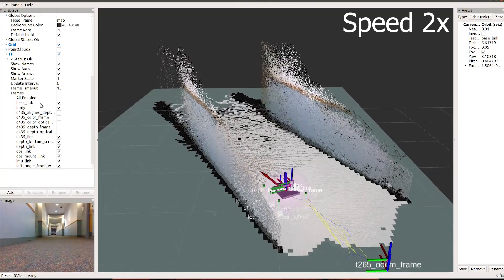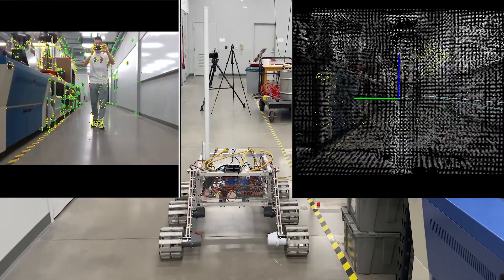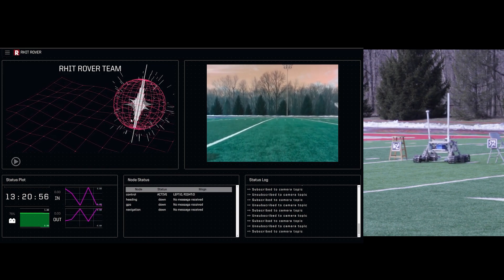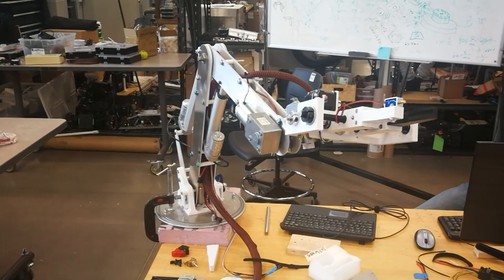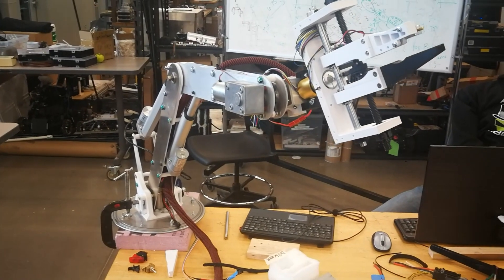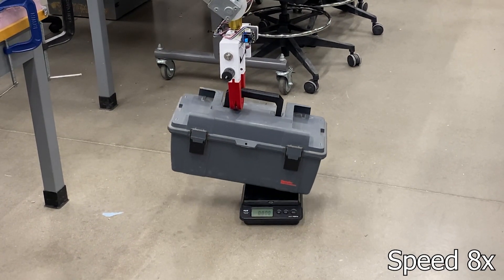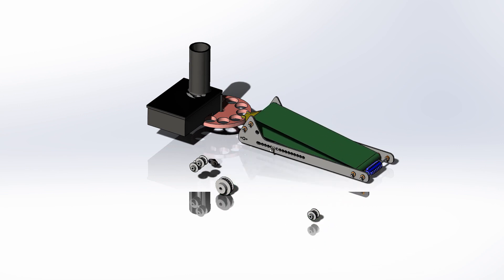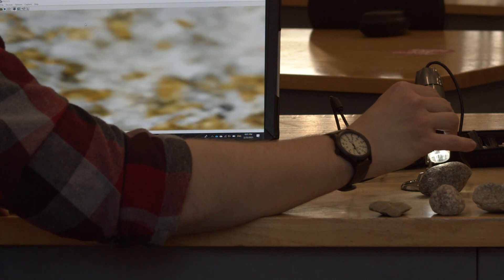URC 2021 SAR | Rose-Hulman Rover Robotics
Our Submission for the 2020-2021 University Mars Rover Challenge